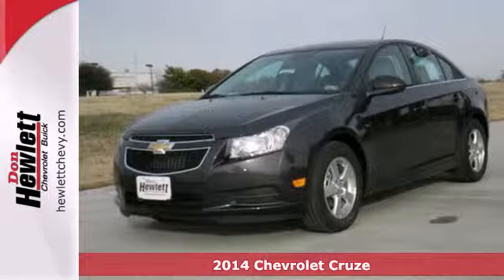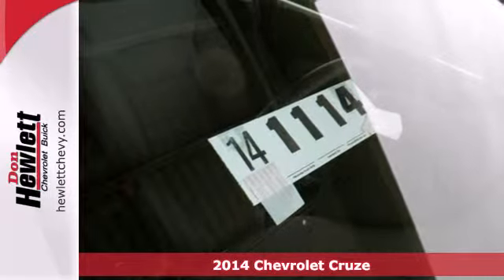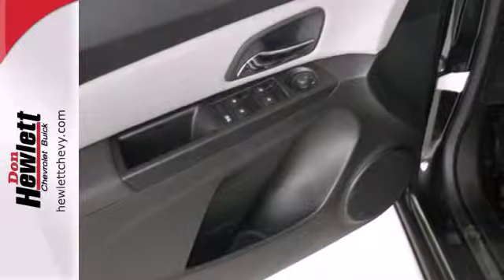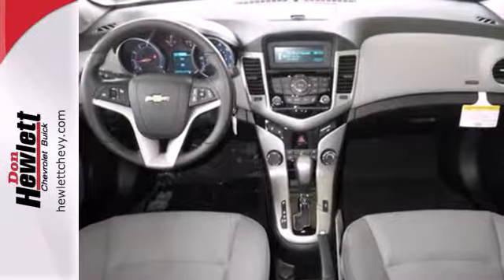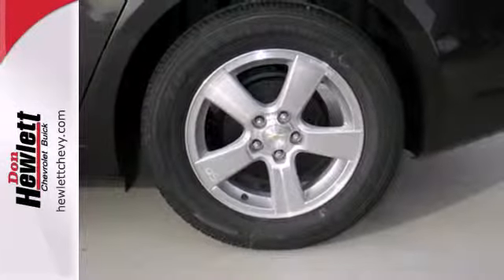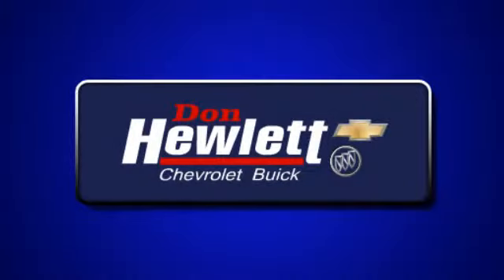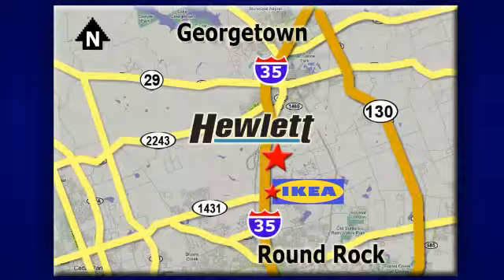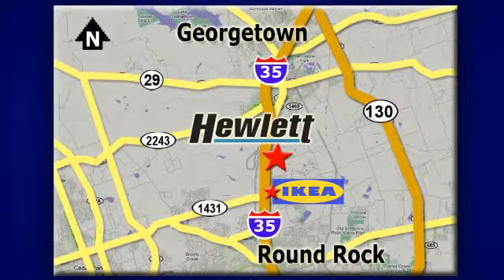2014 Chevrolet Cruze Austin Round-Rock Georgetown, TX #141114 - SOLD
Year: 2014
Make: Chevrolet
Model: Cruze
Engine: 1.4L 4 cyls
Transmission: Automatic 6-Speed
Color: Gxg Tungsten Metallic
Interior: Afc Medium Titanium
Stock #: 141114

Address:
7601 S IH 35